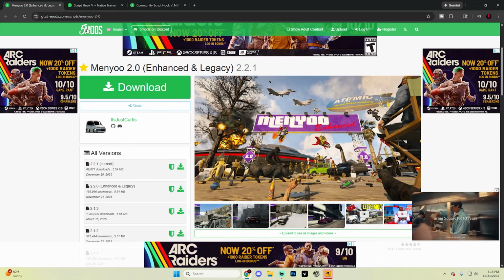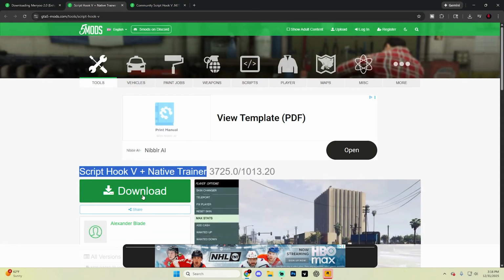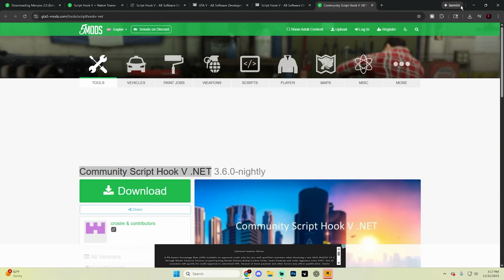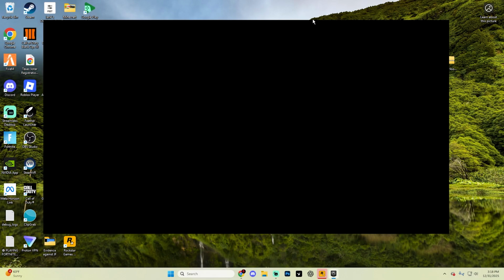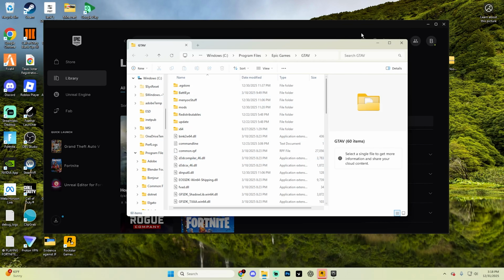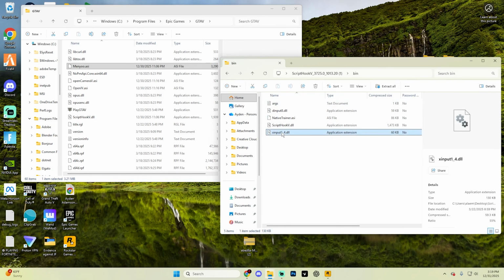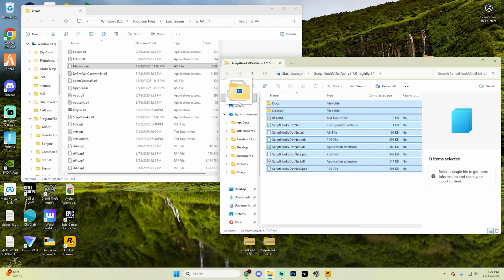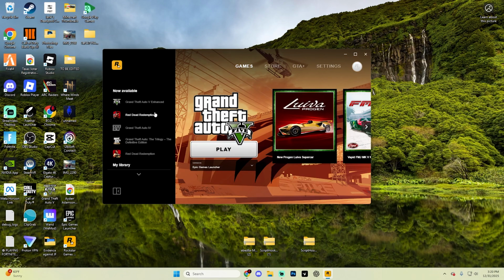How To Get Mods On GTA 5 PC - Full Guide